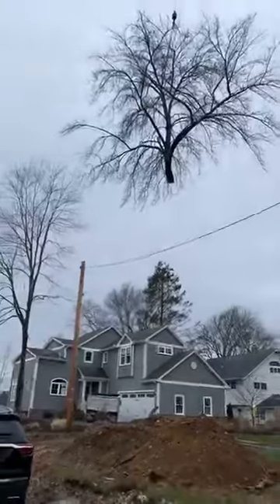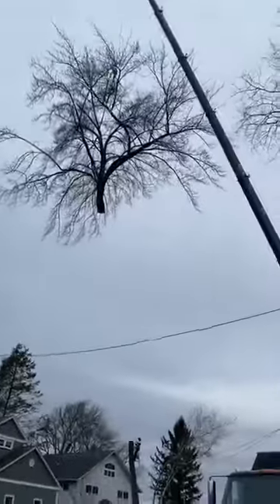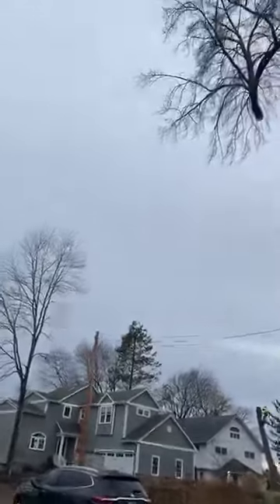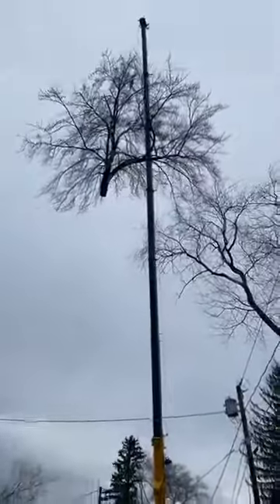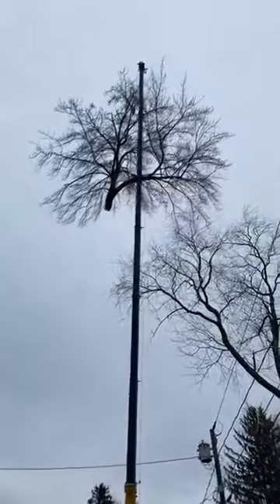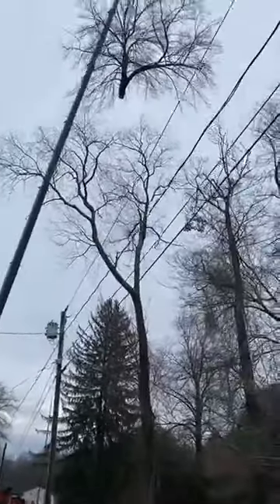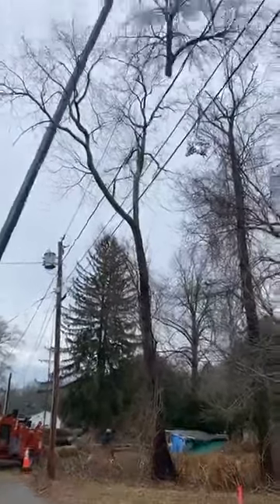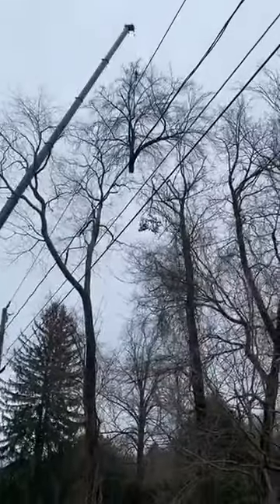Removing Connecticut Trees With Our State Of The Art Crane